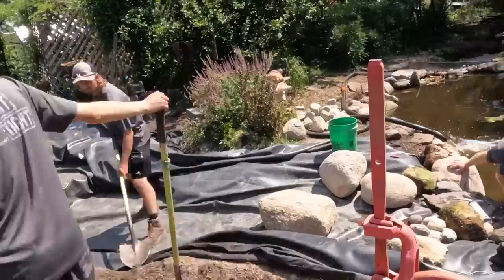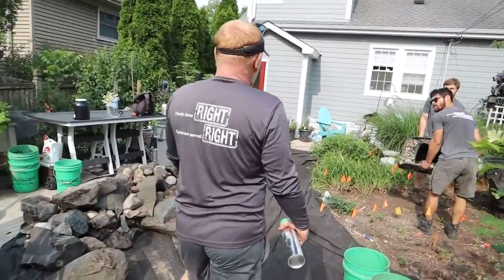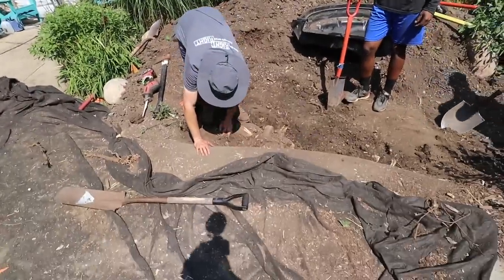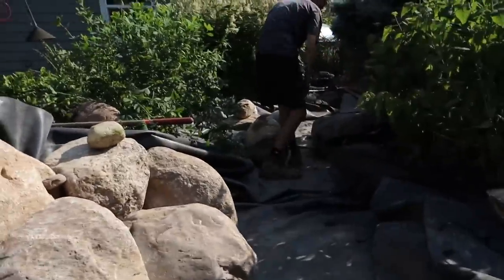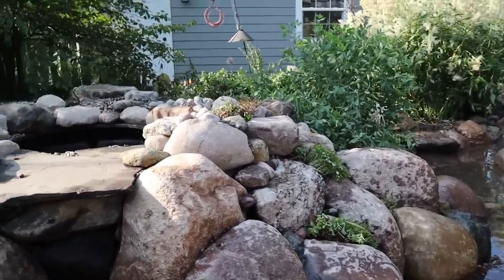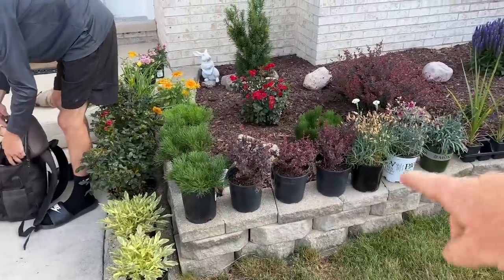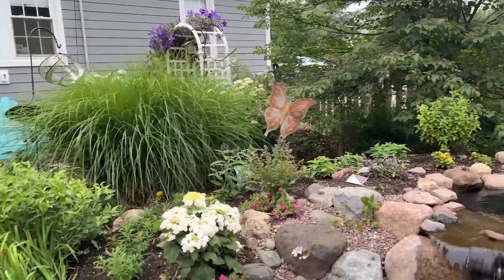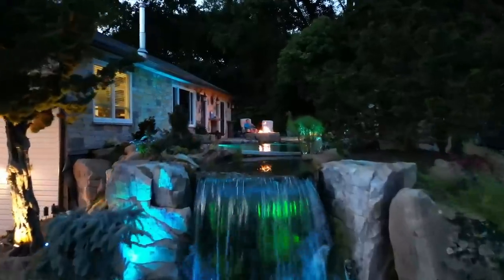Beautiful KOI POND - WHY it wasn't GOOD ENOUGH until NOW!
Another busy week in the local market features a pond rehab with a stream addition as well as two decorative fountain features!

Aqualand – Aquascape Inc. corporate headquarters:
901 Aqualand Way St. Charles, IL 60174